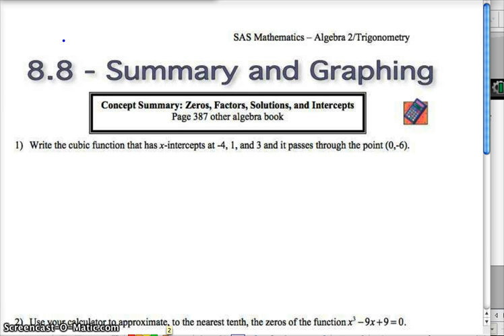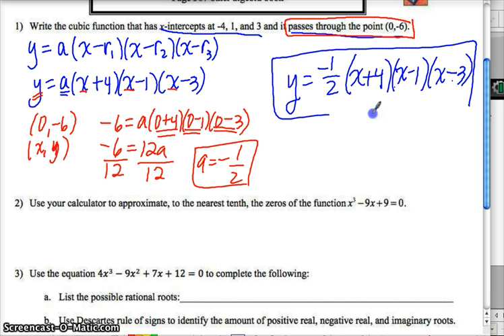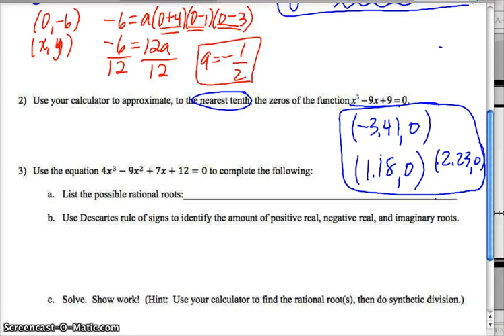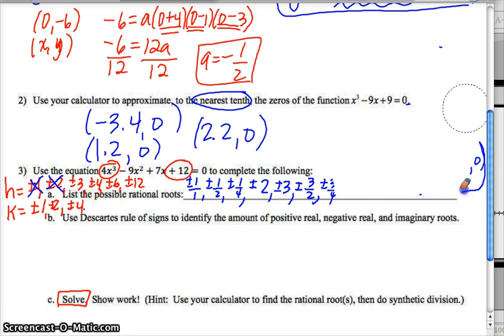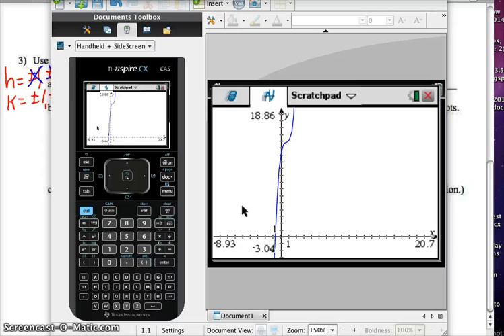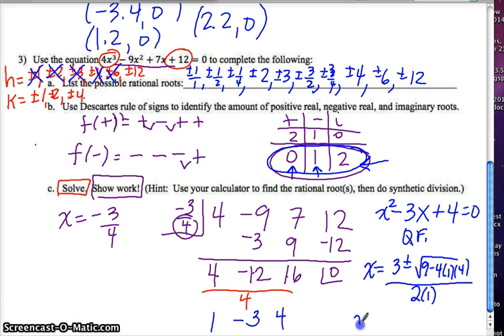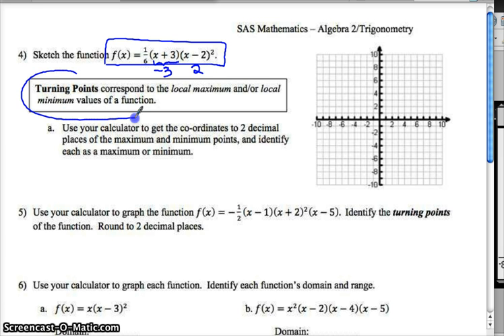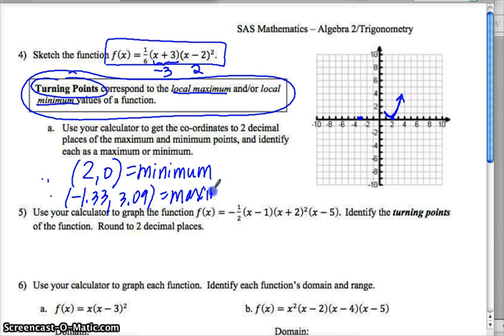8 8 v3 part 1